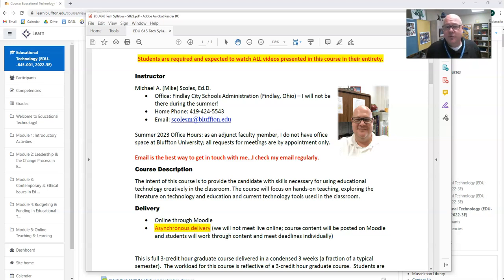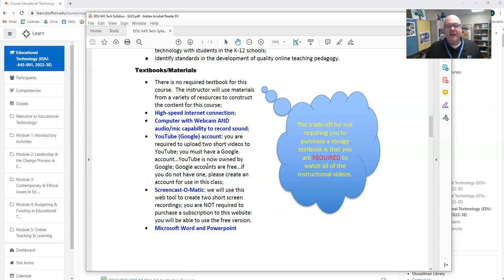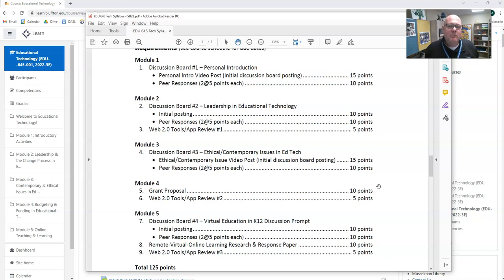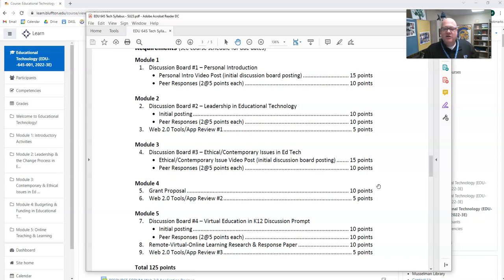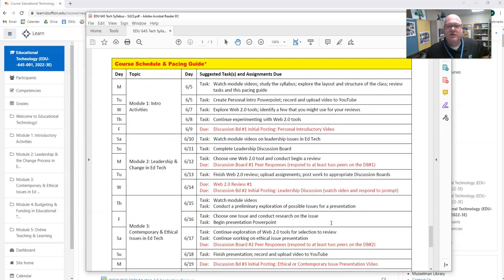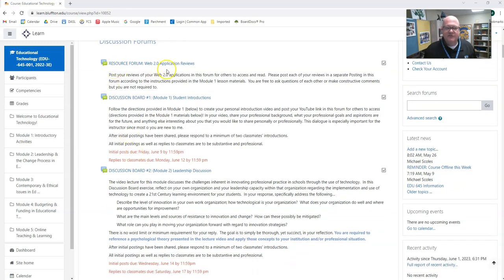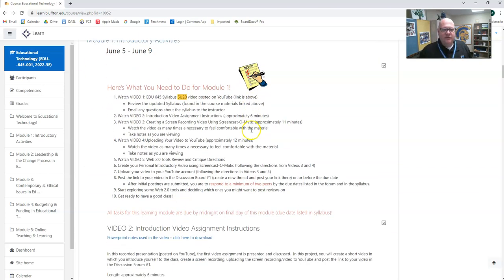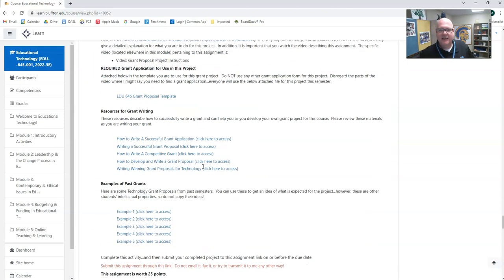EDU 645 Syllabus Discussion SU23